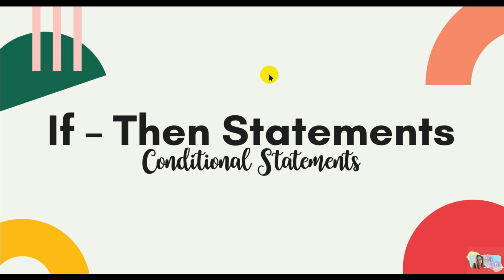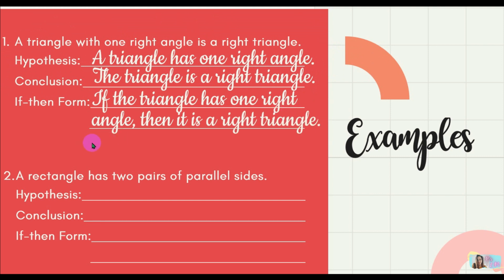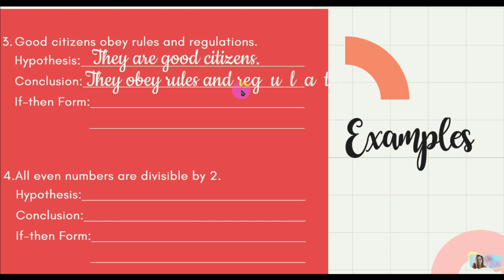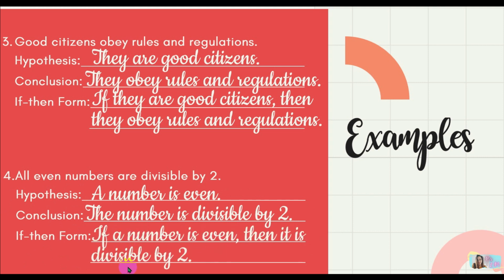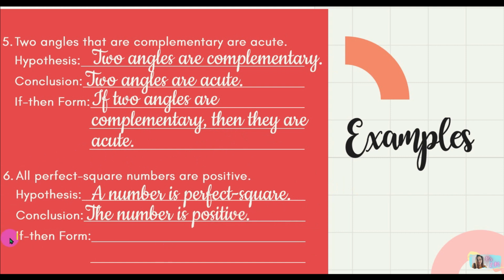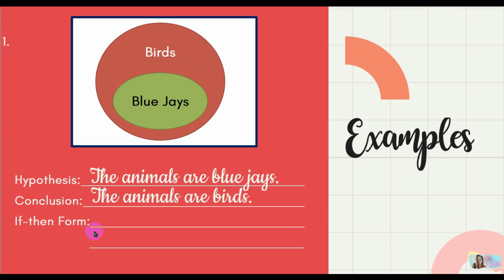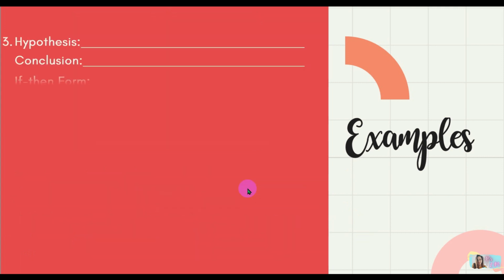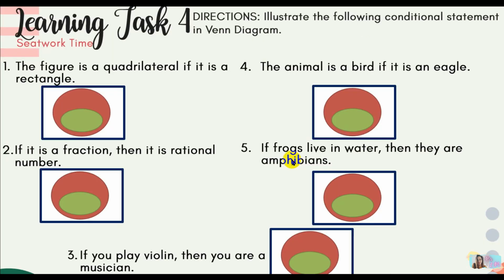CONDITIONAL STATEMENTS PART 2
From the previous video, we have learned about the if-then form of conditional statements and how to identify the hypothesis and conclusion of the given statements
In this video, you are going to learn about how to form the if-then form of a conditional statement and also how to apply Venn diagram when it comes to conditional statements.
I hope you'll enjoy and learn in this video.
Keep learning everyone.

Thanks.